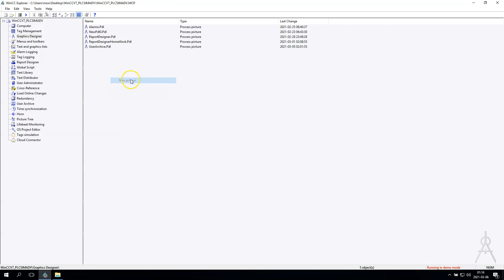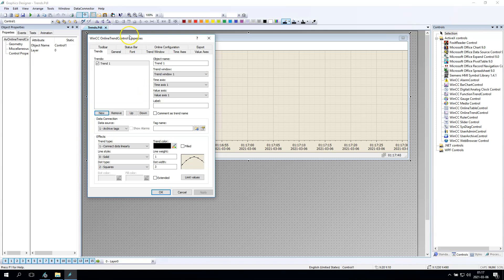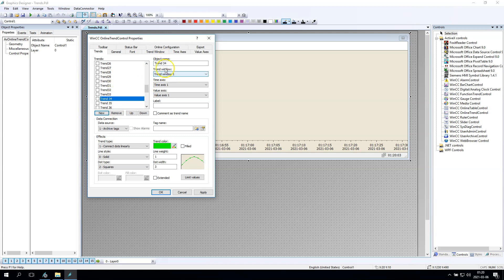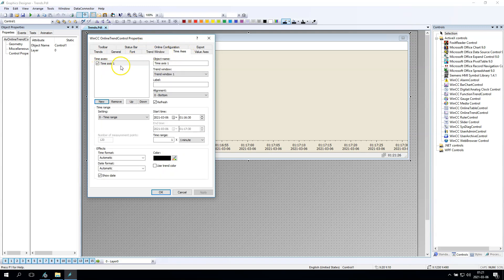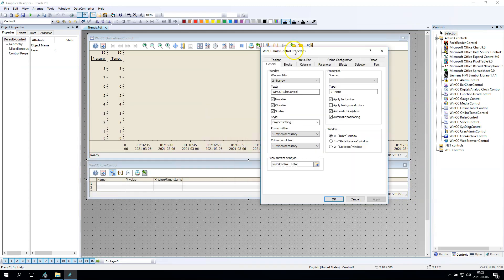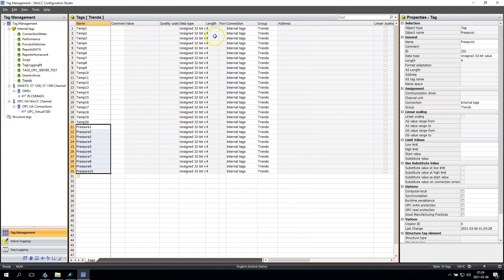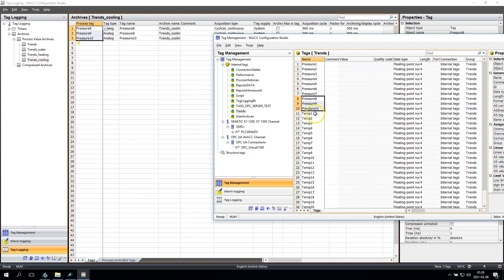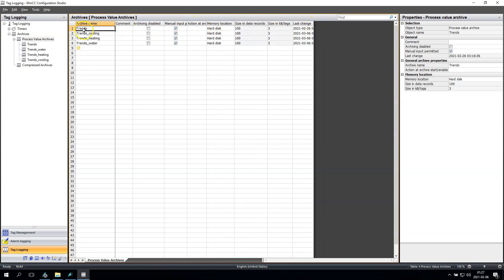WinCC OnlineTrendControl explained. SCADA WinCC V7 Tutorial #47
WinCC OnlineTrendControl - work with built-in control in WinCC 7.5. WinCC V7 SCADA Tutorial #47